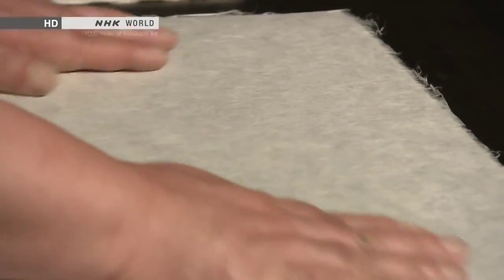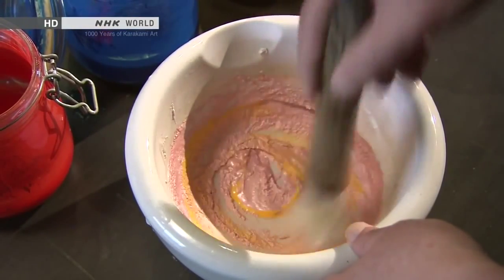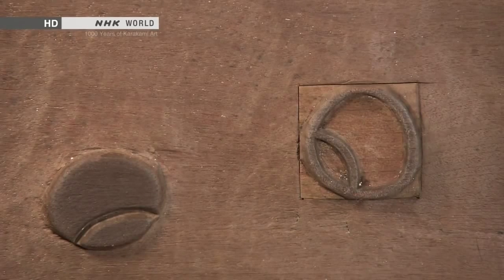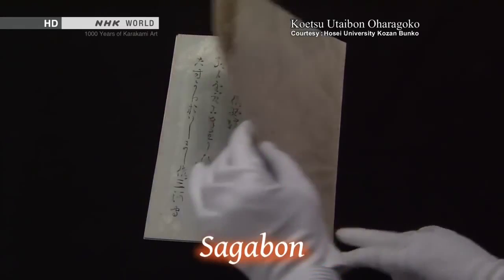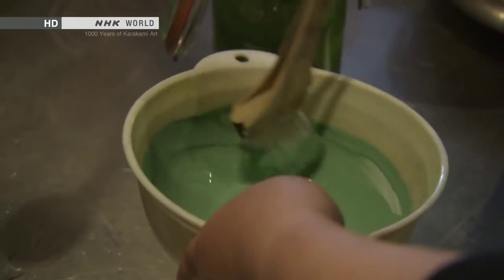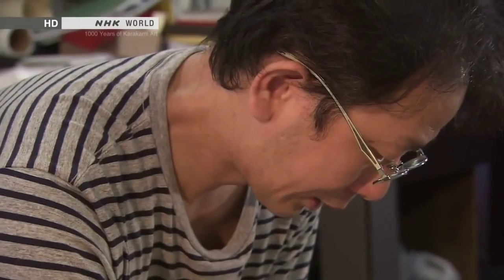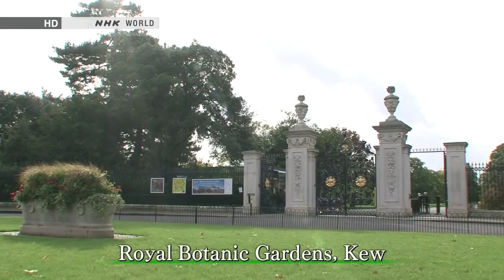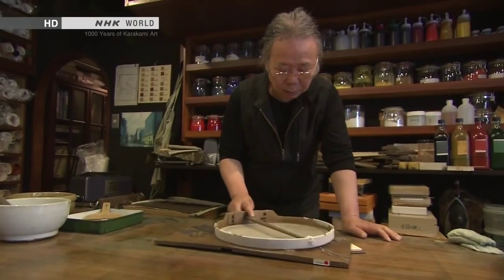New Documentaries 2015 1000 Years of Karakami Art Full Documentary